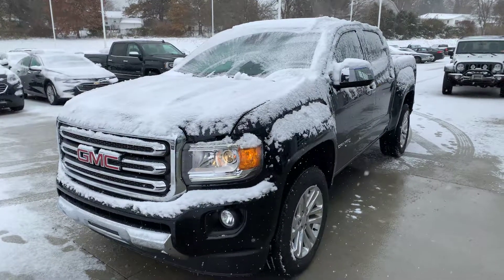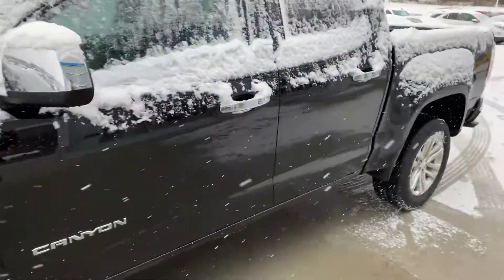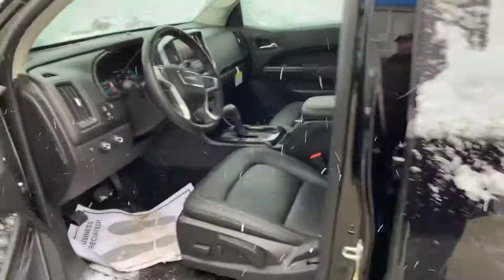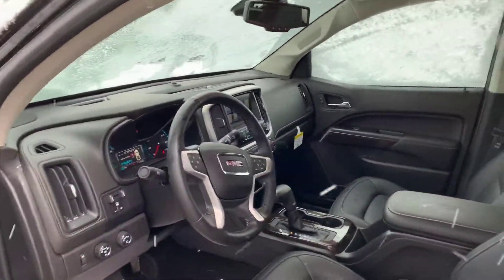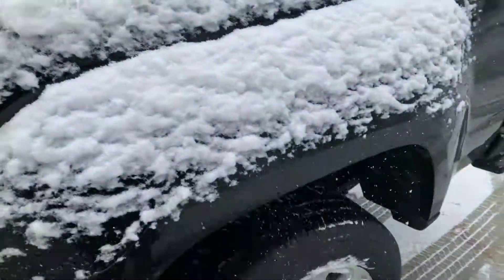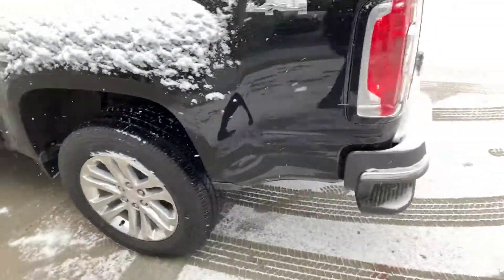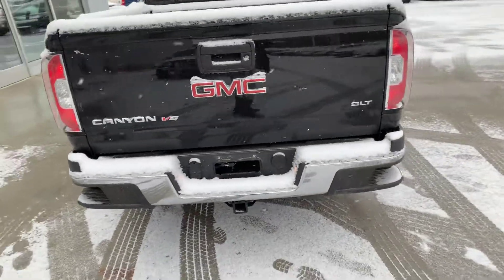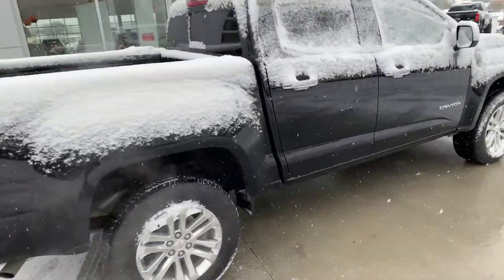2018 canyon walk